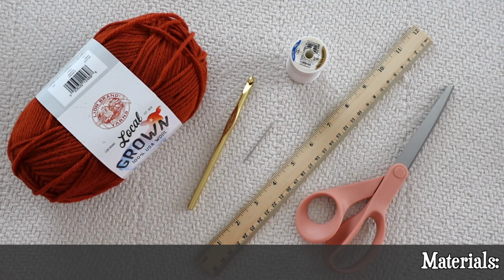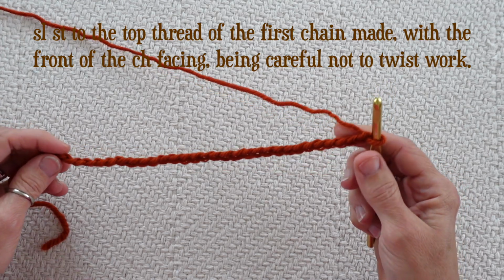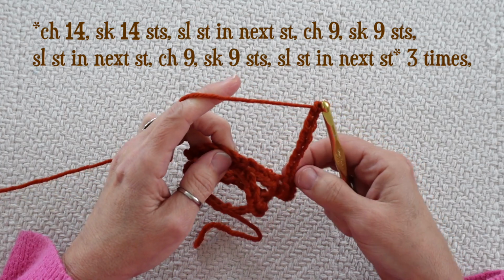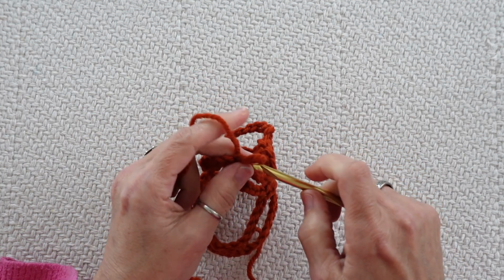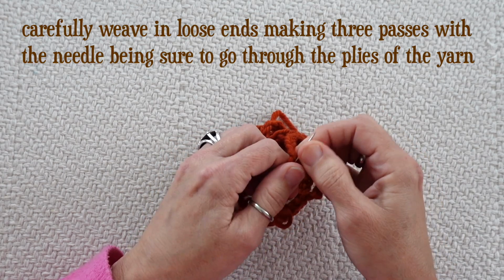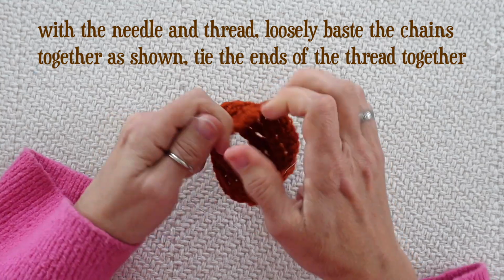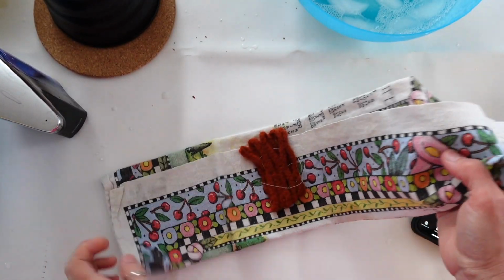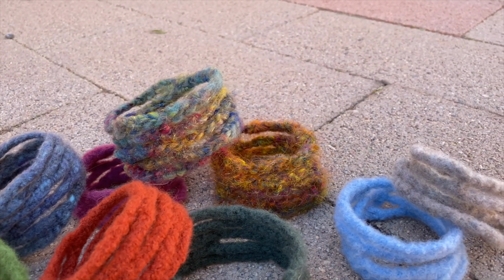How to Crochet a Bundle of Bangles | Bracelets Inspired by Bangles | Crochet Tutorial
This is a quick and fun project. It combines a little crochet and a little craftiness. The finished bracelet looks a bit like you are wearing bangles (fiber bangles that is), only they are all connected. I have always loved the look of bangles, but I get so distracted by the sound they make and it can be hard to do things like type at a keyboard wearing hard metal bracelets. I decided to trade those challenges in for a quieter, softer version made of yarn. I've written this up in 5 sizes to fit everyone from kids to adults. Speaking of kids, this can be a very fun project to do with kids. It's also a great beginning crochet project. If you can chain and slip stitch, you've got this!

Watching on your TV? To ensure that my videos are crystal clear, click on the Settings tool and make sure the Quality is set to 720p or 1080p HD.

Crochet a Bundle of Bangles (XS, S, M, L, XL)

Yarn used in video
Local Grown, Lion Brand, !00% Wool, 186yd [170m], 3.5oz [100g], Medium weight [4],

Crochet Hook used in video
Size J/10 (6.00mm) adjust if necessary to obtain gauge

Time Stamps
0:00 Intro
0:01 How to Crochet a Bundle of Bangles
0:23 Materials
1:28 Beginning the Pattern
2:08 Gauge
8:23 Weaving in loose ends
10:43 Preparing for the fulling process
11:47 The fulling process
14:31 Finishing the Bundle of Bangles

“Fulling is the process of beating woven woolen cloth while wet to cause the opposing fibers to interlock and form a more homogenous textile. Although fulling cloth was a common practice much earlier, mechanized fulling mills appeared in Europe in the 12th century.” The Santa Barbara Trust for Historic Preservation

Favorite Hooks and Stitch Markers:
Crochet Hooks C,D,E,F
Crochet Hooks G,H,I,J,K
Crochet Hooks P,Q
Large Stitch Markers
Small Stitch Markers

Etsy Shop

If you enjoyed this video and would like to see more, consider supporting this channel with a donation. Thank you!